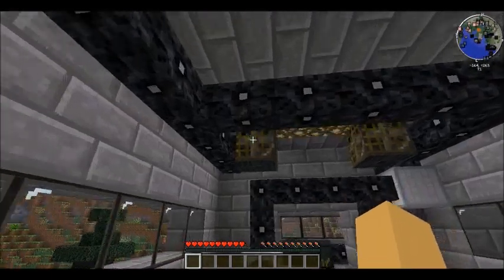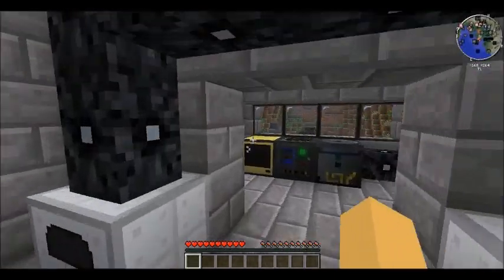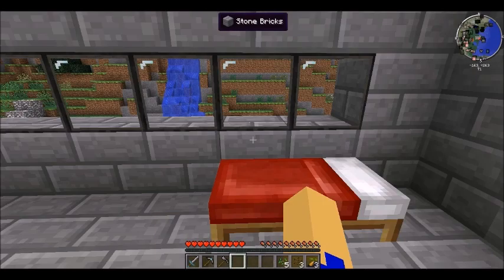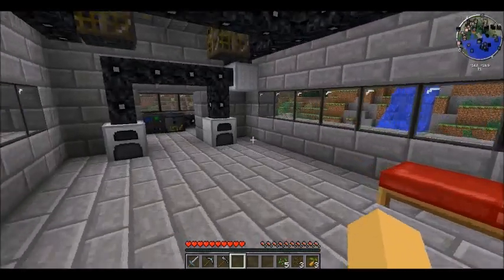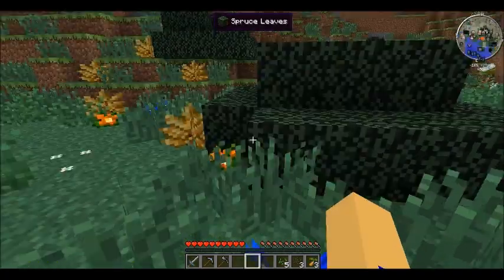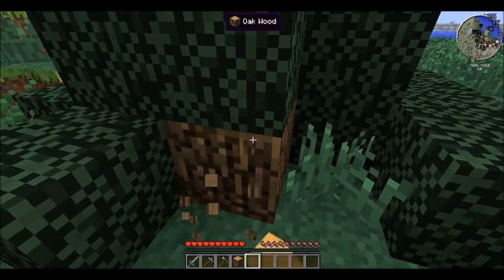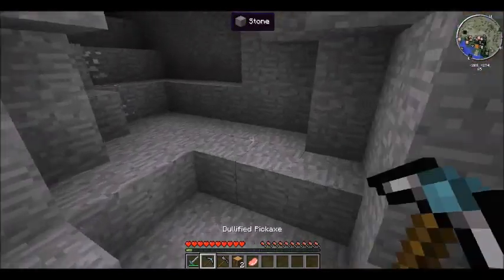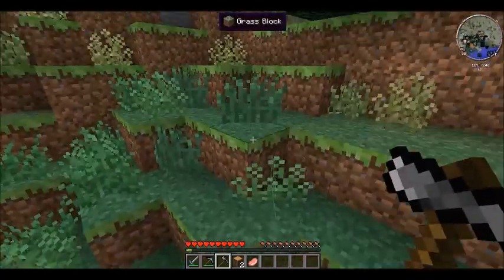MineBound Ep1 "Scary Ghoasts"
RUN~ RUNE FROM THE GHOSTS!